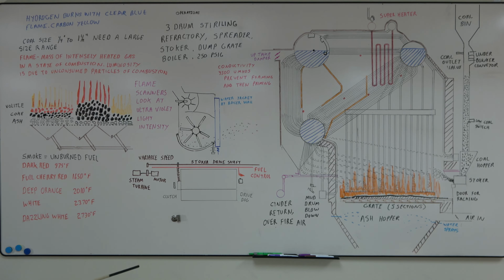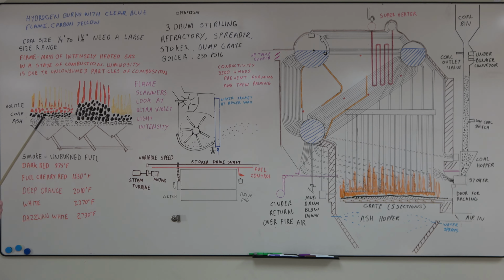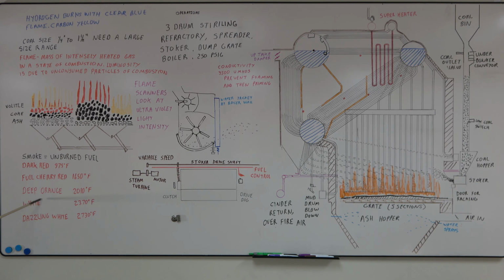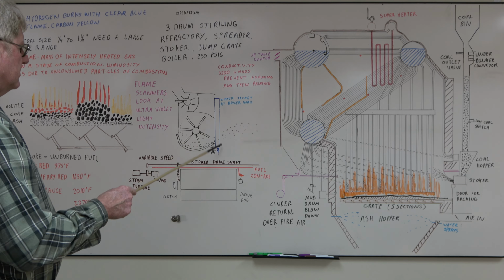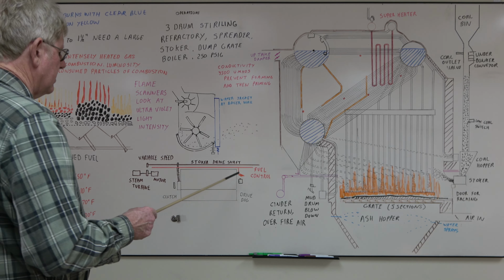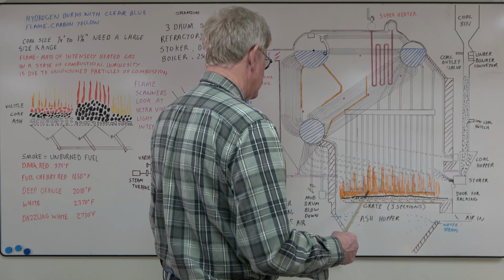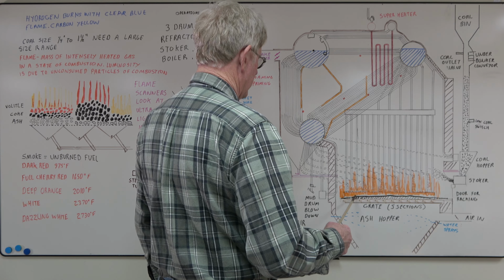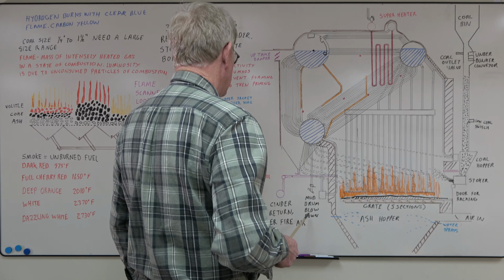3 Drum Stirling Spreader-Stoker Part 2 (Whiteboard) Operations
0:00 Operations